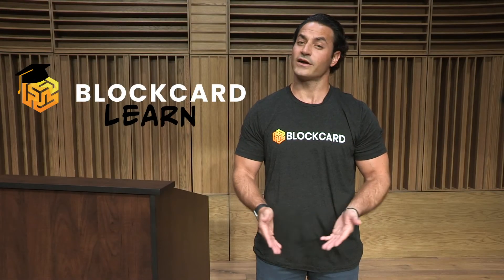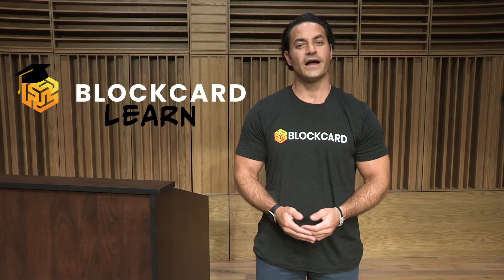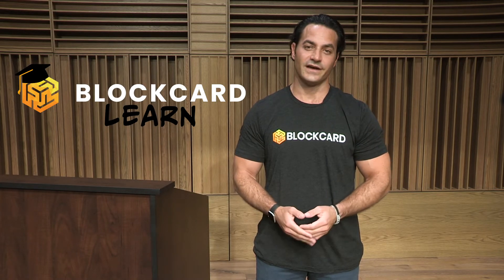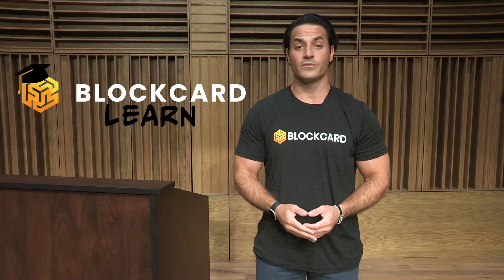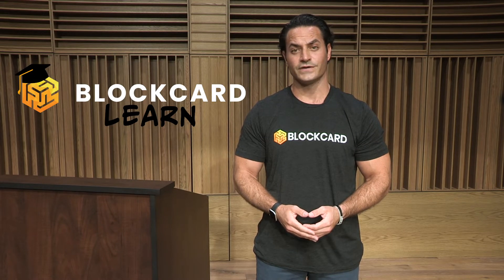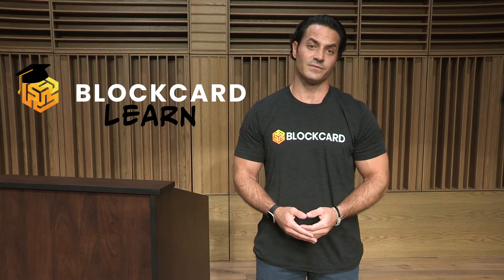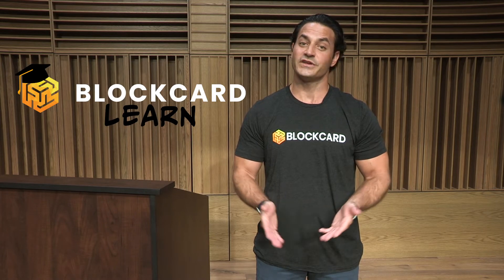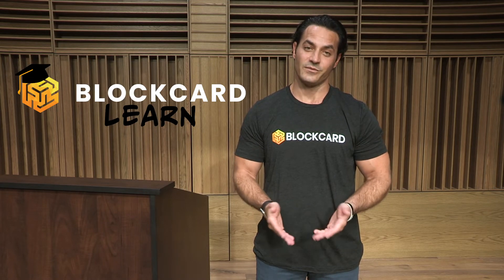What is Bitcoin Cash? - BCH Beginners Guide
Bitcoin Cash was created as a result of a hard fork in the Bitcoin blockchain. In 2017, developers were concerned about Bitcoin’s long term feasibility.  Transactions were slow and transaction fees were high. So in an effort to create a faster, more scalable coin developers decided to make a change in the Bitcoin protocol and initiate a Hard Fork. Watch our video to learn all about this digital asset.

Our BlockCard Learn video series is designed to provide a quick and easy to understand overview on some of the most popular concepts, terms and technologies available in today’s ecosystem.